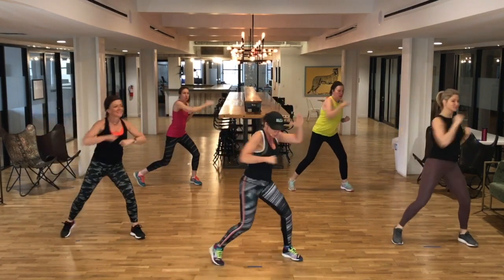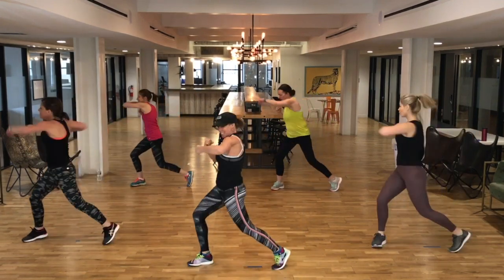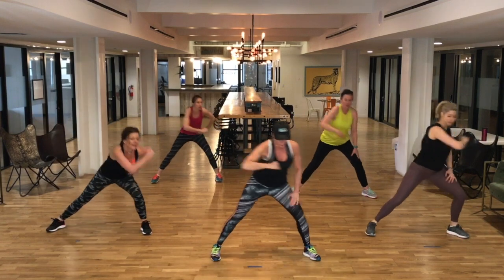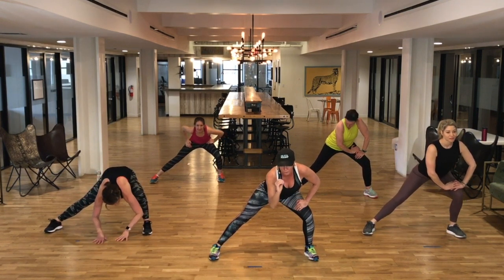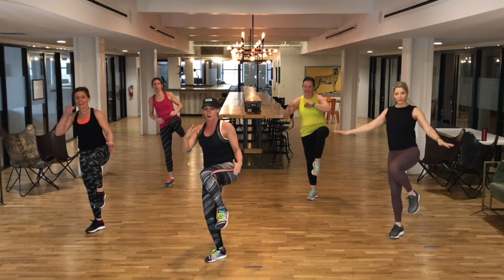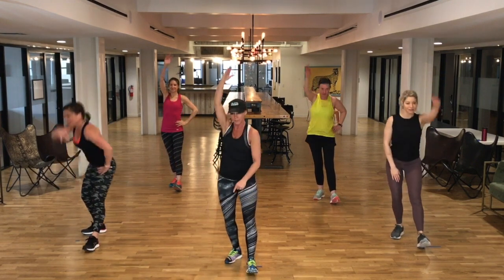Sample workout On location at The Mill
Experience our at home workouts!